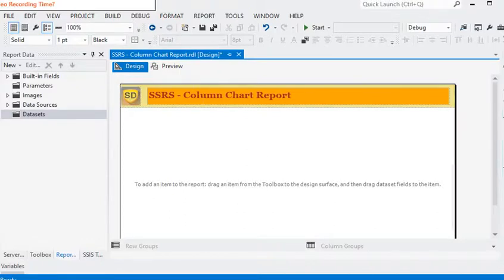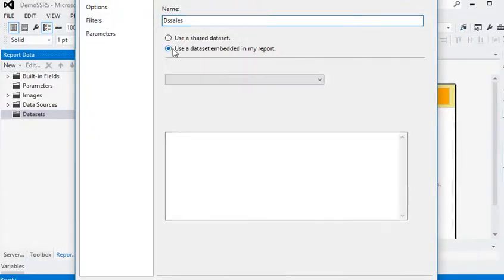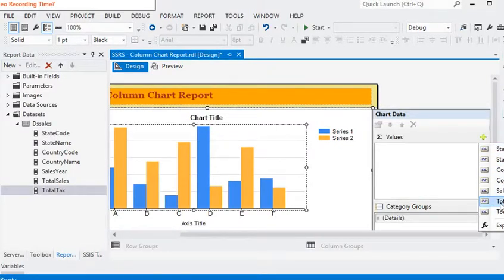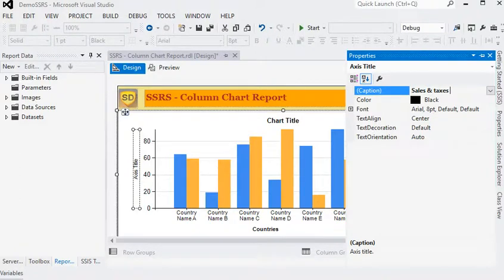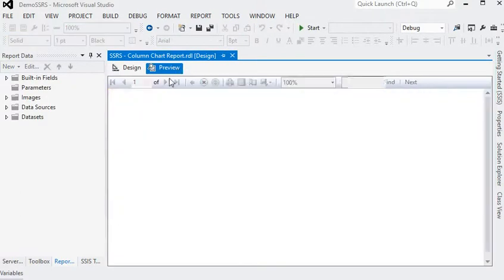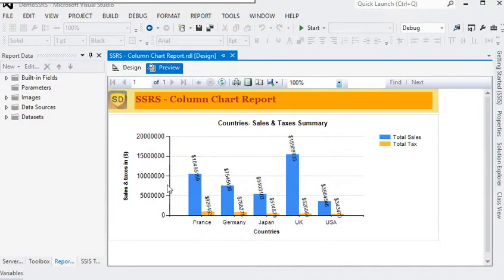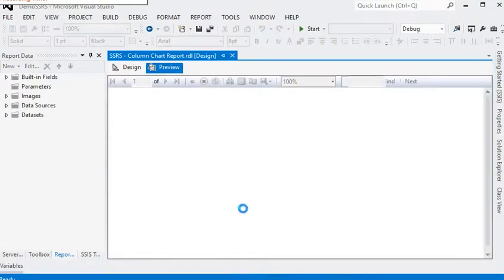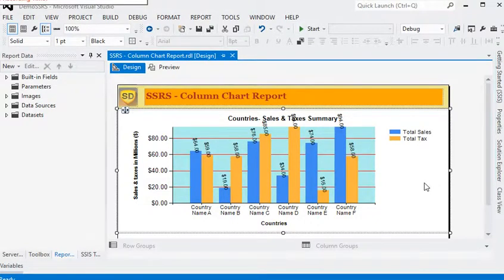SSRS - How to add a Column Chart in your Report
In this video of SSRS Tutorial, You will be learning How to add a Column Chart in SSRS Report to organise and visualise your data in a better manner.
SSRS gives developers the ability to add column chart to their report layouts. Matrices provide functionality similar to cross-tabs and pivot tables. After our initial design, we can continue to develop a matrix to improve the viewing experience for the user.
SQL Server Reporting Services has a feature to display How to add a column Chart within the report. To render the column Charts on the report, we are using a simple trick to change the font of that particular column in report.